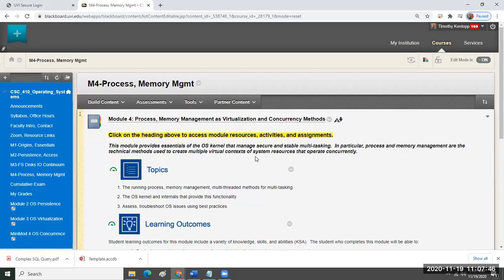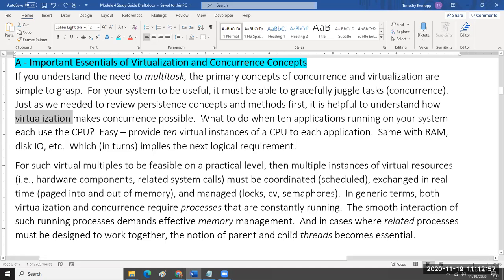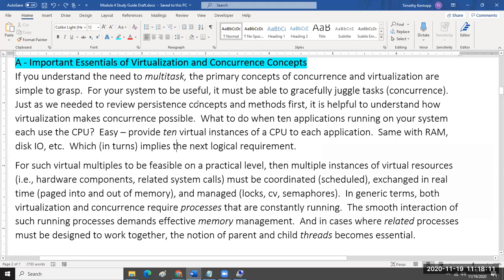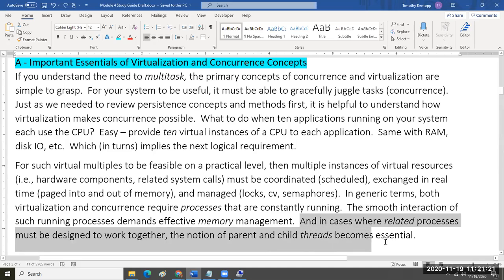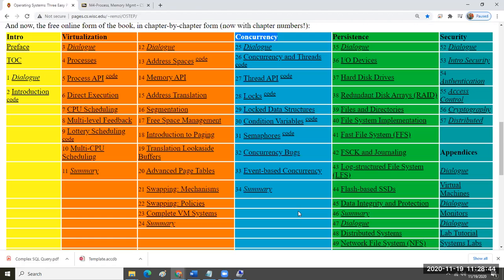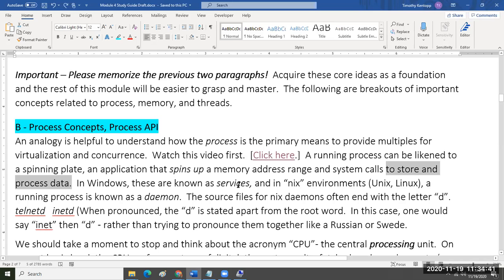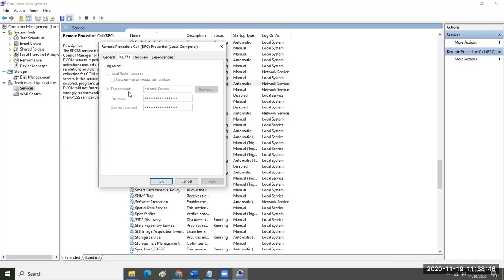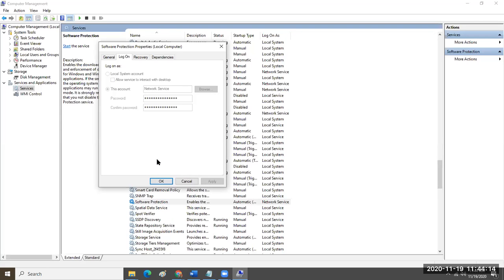Multitasking Foundations Part 1, 19 November 2020